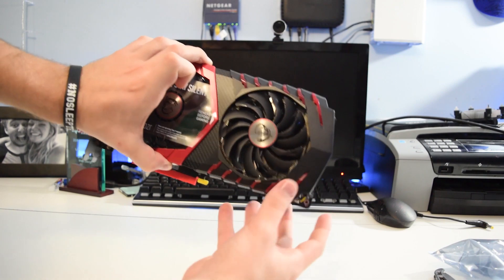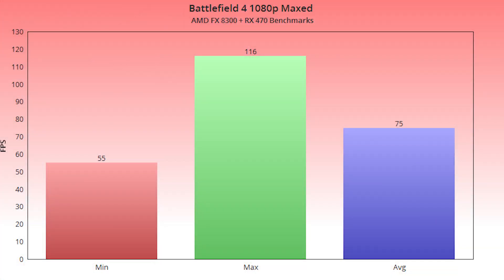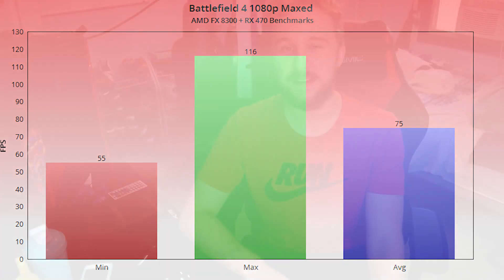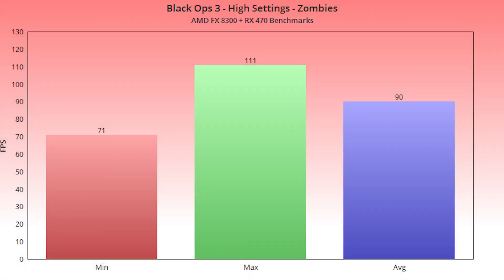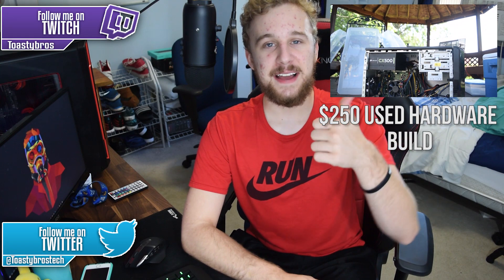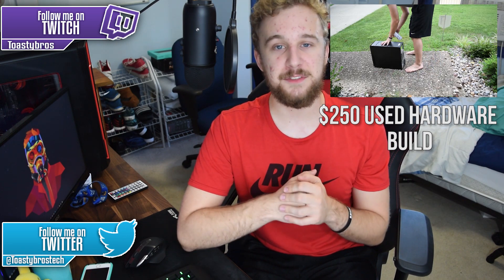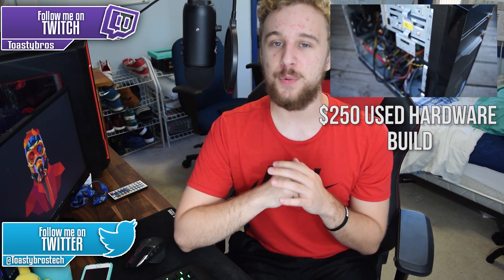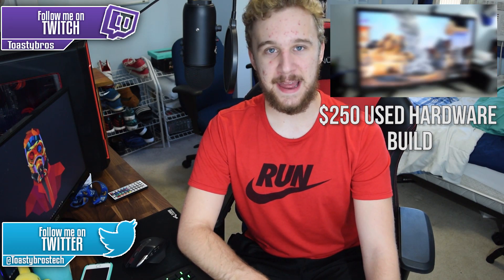AMD FX 8300 - $120 Budget 8 Core Processor